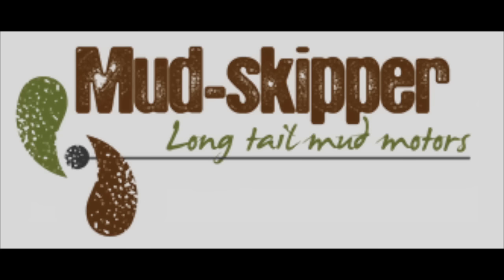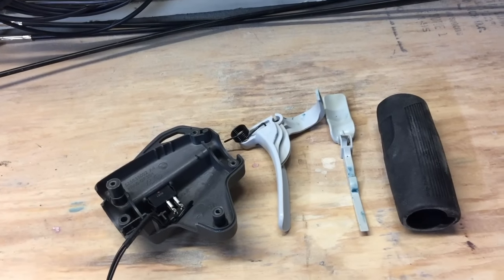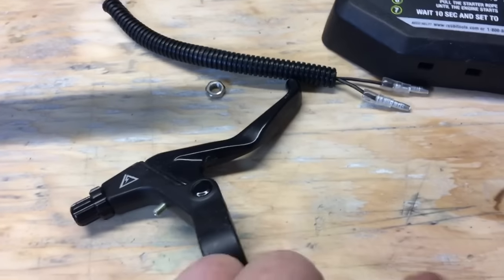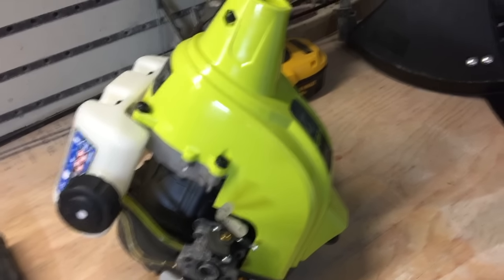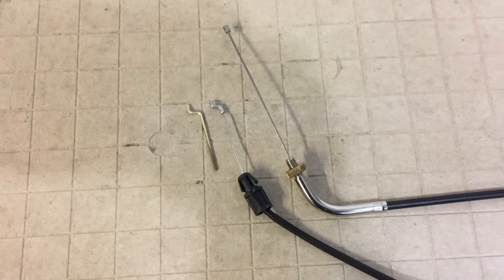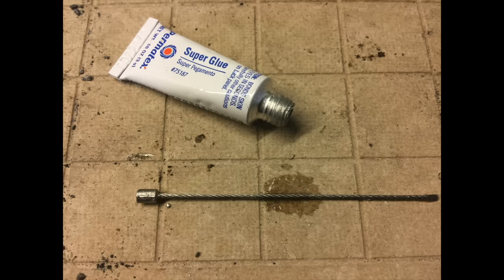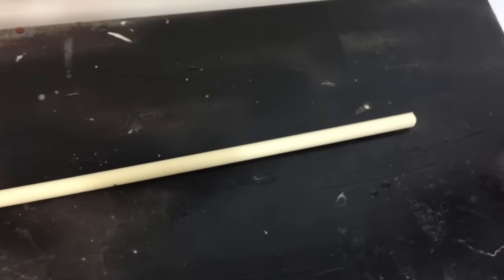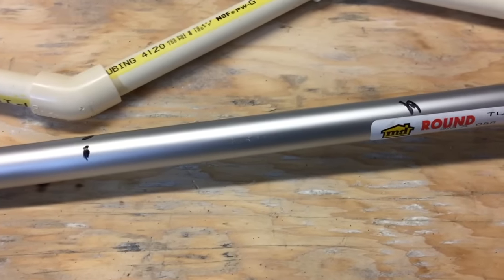Canoe Kayak outboard engine conversion of weed trimmer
This video shows how, using a special kit, you can convert a weed trimmer to an inexpensive longtail engine for a small boat like a canoe.
Using a Ryobi and Echo GT225 as examples, all the stages are shown in detail.